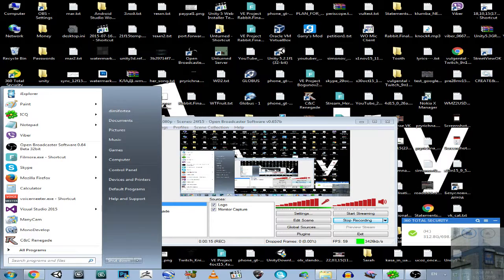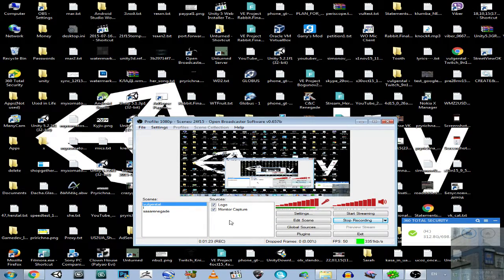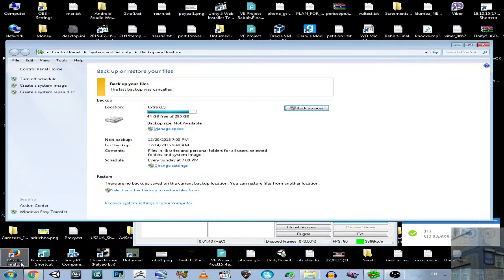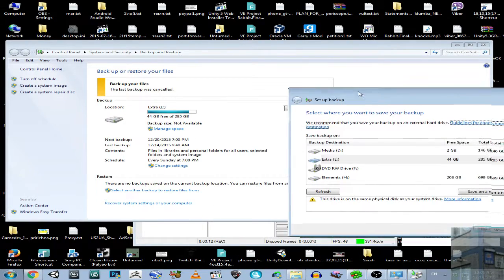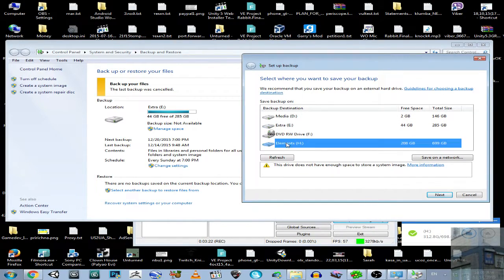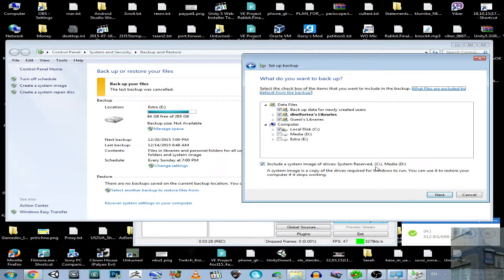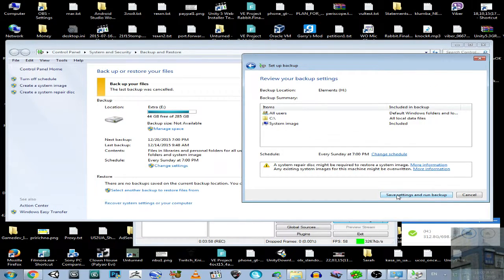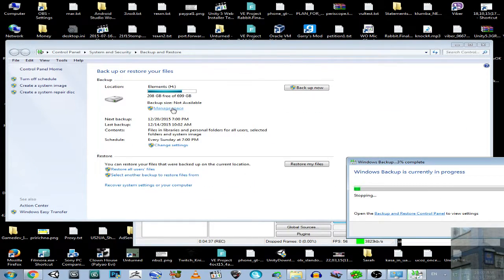Change Backup Location in Windows 7 ( OBS deleted my Scenes )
I invested 10 months of my life, constantly improving my custom OBS settings - only to realize that one day, 9 Dec 2015, OBS deleted my Scenes ! That was such a terrible experience !

E:\Videos\OBS Recording\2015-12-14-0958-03.flv 141M 14d15 10:3a